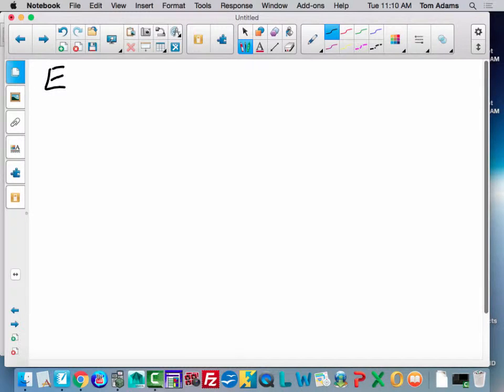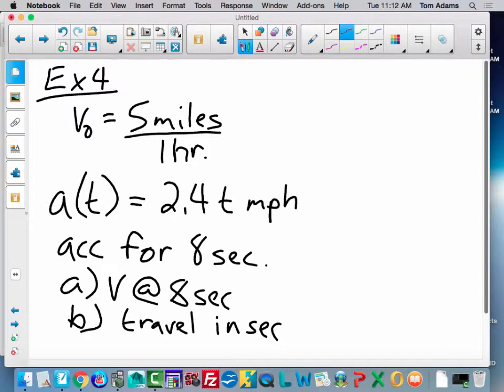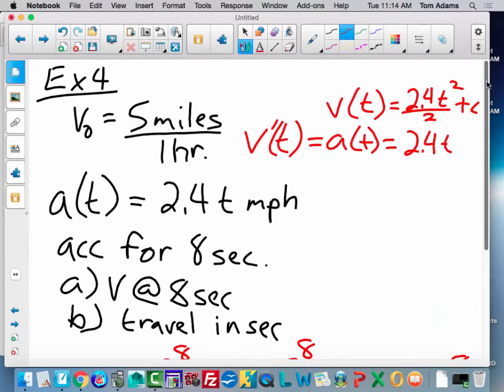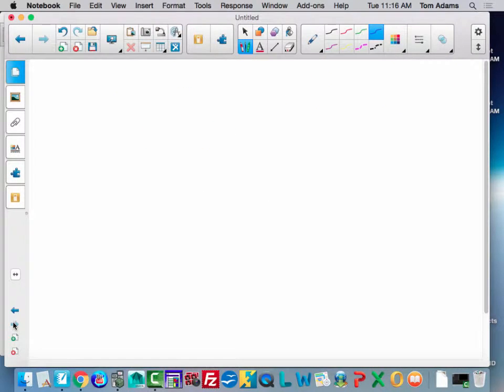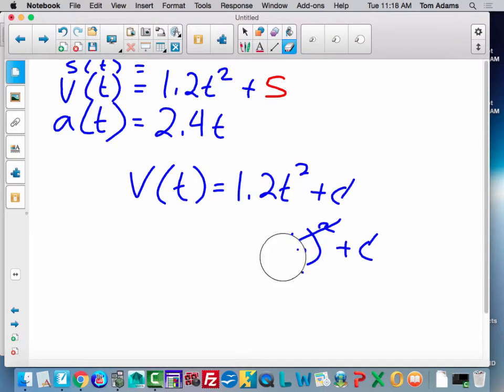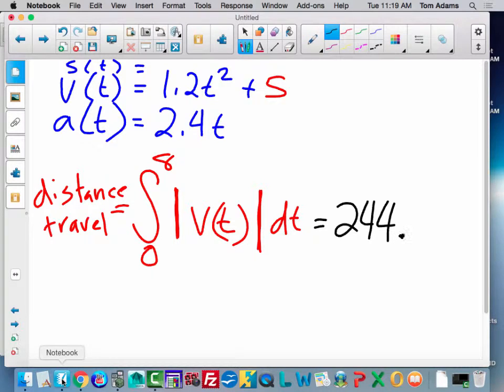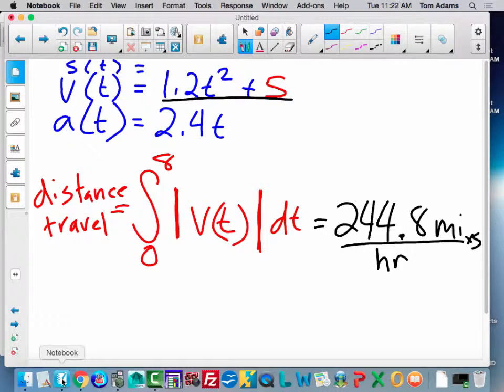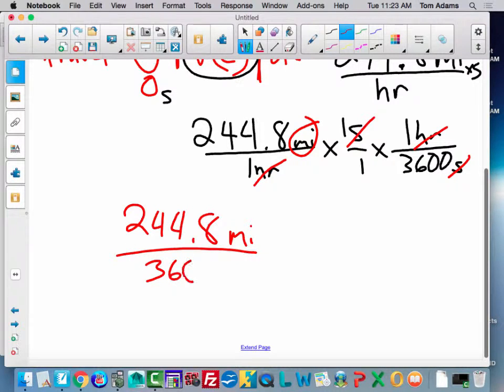AP Calculus 7.1 Applications of Definite Integrals Example 4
Mr. Adams teaches AP Calculus - 7.1- Integral As Net Change. In this video Tom Adams will explain: Linear motion revisited, general strategy, consumption over time, net change from data, work, and why the integral is a tool that can be used to calculate net change and total accumulation.